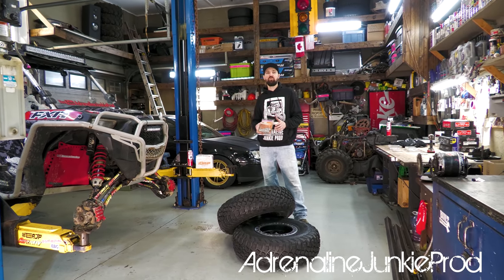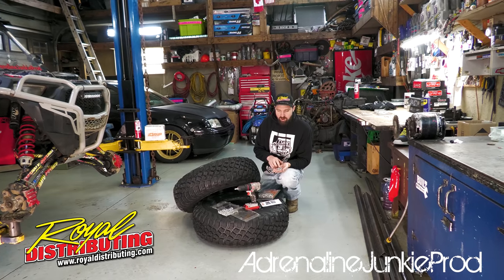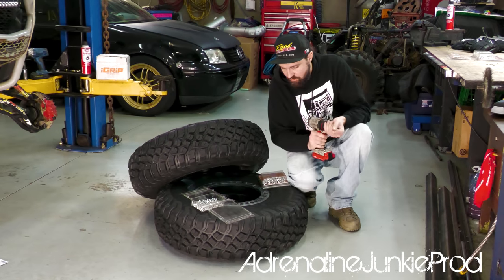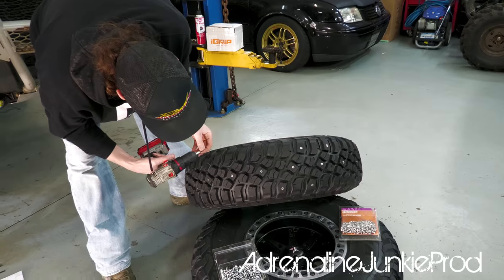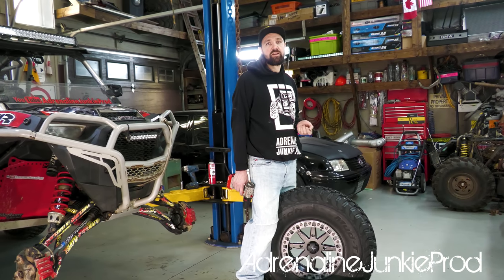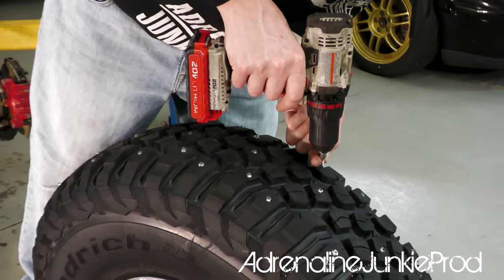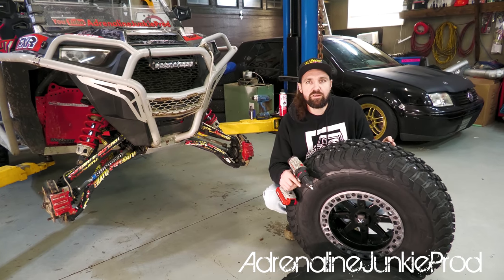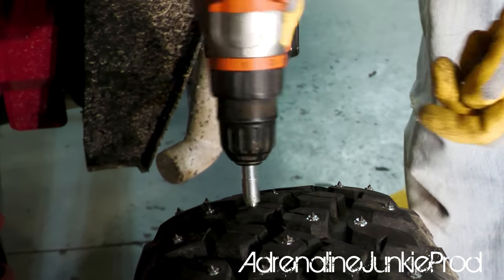iGrip Tungsten Carbide Screw Stud Installation - Offroad Tire Studs - UTV/SXS/ATV/4X4/Farm/Equipment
Looking to get more grip out of your tires? Install a set of iGrip Tungsten Carbide Screw Studs! Good for your UTV, ATV, Truck, Tractor, Skid Steer, or anything else with tires! Visit our Shopify store and get your AdrenalineJunkieProd Swag Today!!

The Vehicle Line Up in this video includes:
2017 - Polaris RZR XP Turbo Fox Edition

TeamAJP​ - AdrenalineJunkieProd Swag!!! It's finally here!!!
Show your support and your love of the offroadlife​ and visit our Shopify store to get your custom AdrenalineJunkieProd swag today!!

We are always looking to collaborate with other YouTubers or groups which share similar interests to ours. We are also open to doing product testing and reviews. If you believe your company has a product that would be well suited to the type of activities our lifestyle entails then please feel free to contact us by e-mail for more information.

Content created using the Adobe Creative Cloud Suite of software. All footage shot and edited by AdrenalineJunkieProd. All footage owned by Adrenaline Junkie Production a division of Adrenaline Junkie Enterprises Inc.